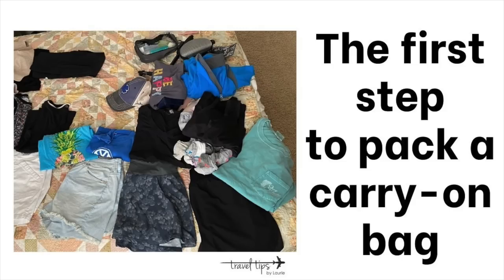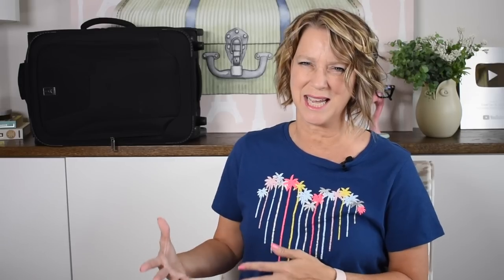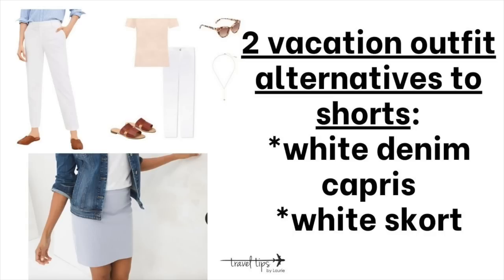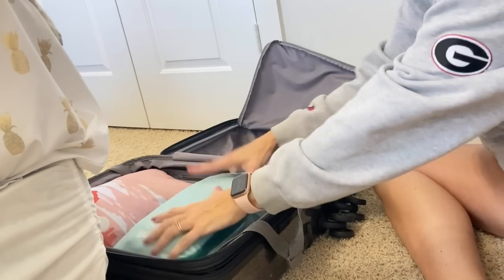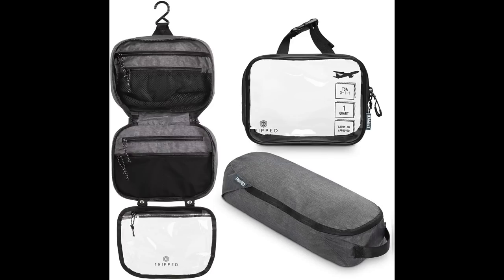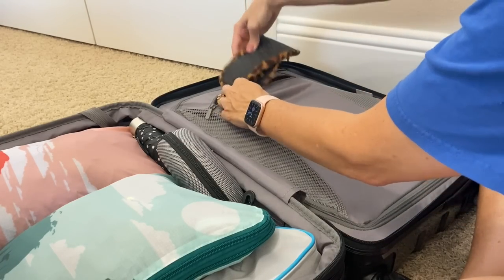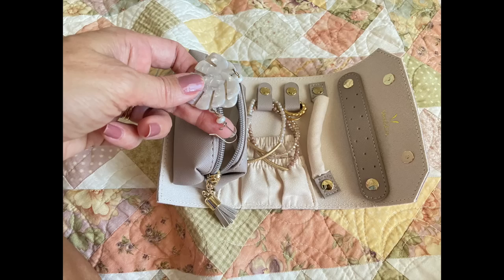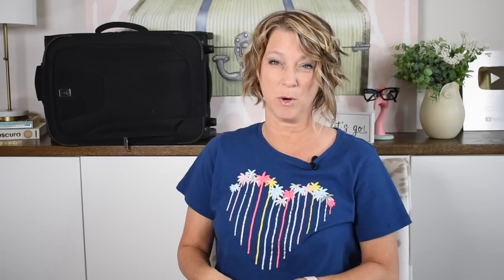Pack in a Carry-On Suitcase: The Better Way!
There is an easier way to pack a carry-on suitcase for a trip. I will show you travel tips to pack those outfits in your bag with these easier steps. The first way to pack easier is to lay out your outfits like I did. The second way to pack that carry-on is to use the space in-between your suitcase handle bars. Travel Hack: I packed a thin pair of flip flops in an old Amazon bag.

Chapters:
00:00 Easier Way Pack Carry-On
:14 Lay Out Outfits
:35 Mix outfit pieces
1:49 Packing Methods
3:00 Compression Cubes
4:12 Pack makeup
5:57 Another Step to Packing
7:46 Travel Tips